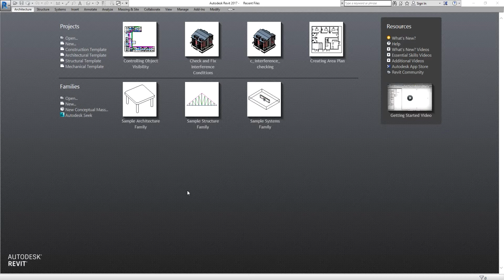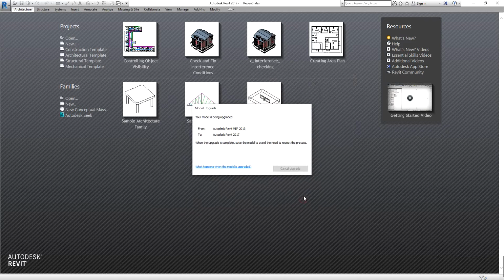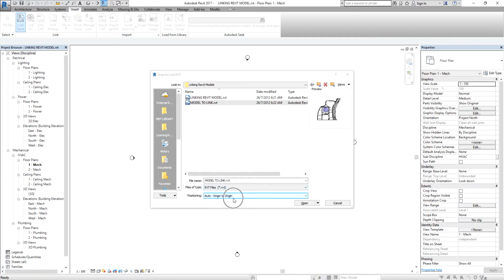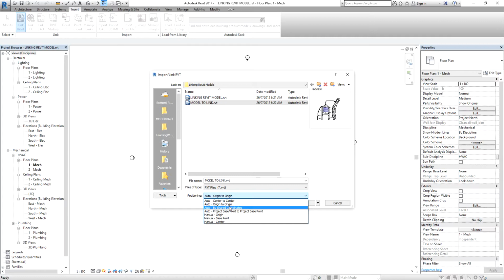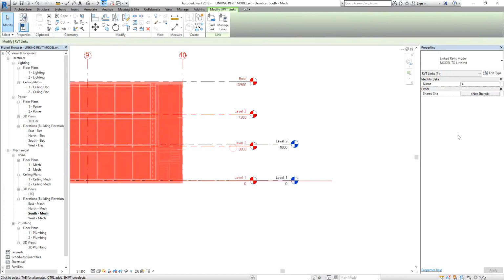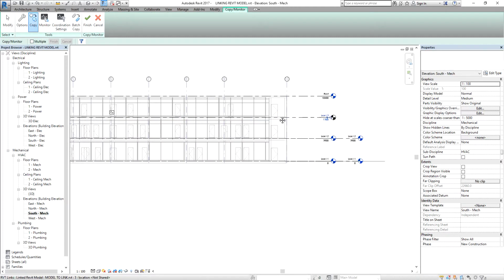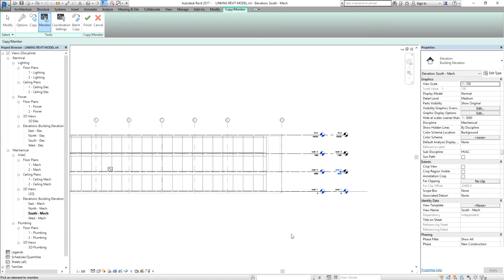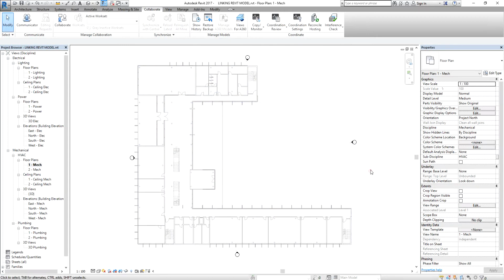REVIT MEP 2017: HOW TO LINK ARCHITECTURE TO MEP PROJECT AND MONITOR